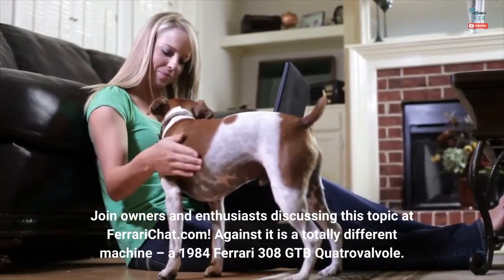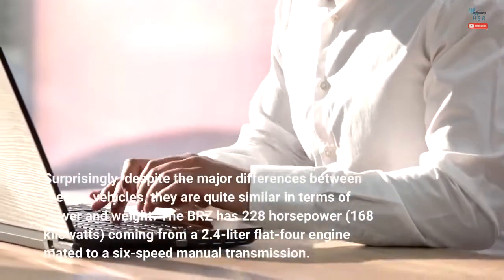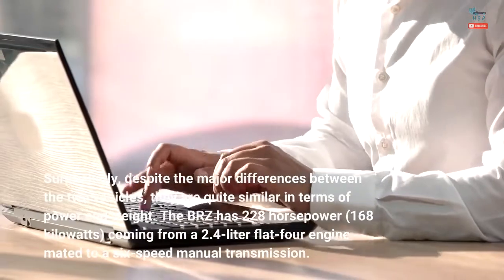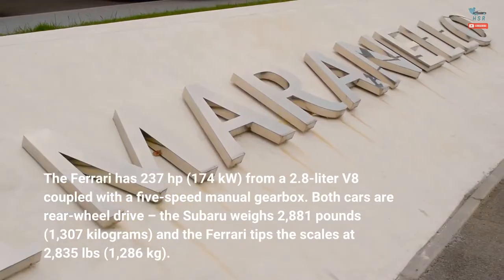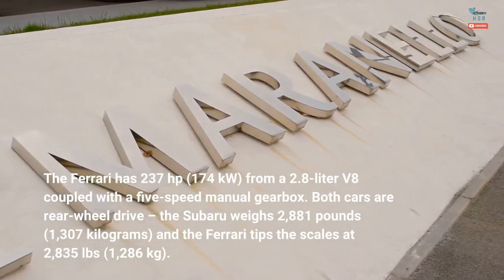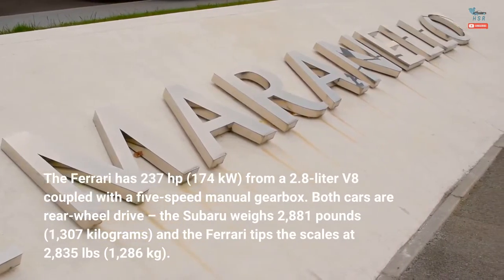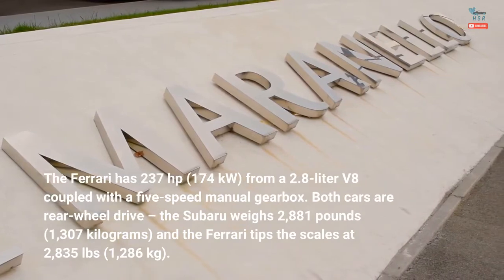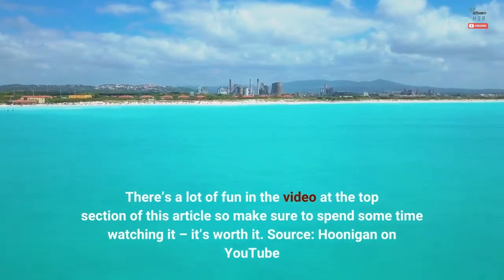Modified Subaru BRZ Meets Ferrari 308 In An Unusual Drag Race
Oct 07, 2022 at 3:59am ET In the world of drag racing, our favorite discipline is races between vehicles of different eras. There’s nothing wrong with battles between equally powerful and modern supercars or sports cars, though when there are models that have absolutely nothing in common, the production is surely even more entertaining. That’s exactly the case with the video attached above coming from the Hoonigan channel on YouTube. The team behind the channel is preparing a heavily modified Subaru BRZ with visual and performance upgrades. The main goal of the project was for the sports car to become a better handling machine and to be good on the road and on the track. Not much has happened with the engine aside from a new battery and a new air filter as most of the tweaks are for the suspension and brakes. Ensuring the car remains composed in corners is a bolt-on roll-cage and there are Sparco sports seats in the interior to keep the driver and the passenger (there are no rear seats) in place. Last but not least, the exterior gets carbon fiber upgrades, which are purely for aesthetic purposes. Overall, it’s a simple but very effective build based on the 2022 Subaru BRZ.  Join owners and enthusiasts discussing this topic at FerrariChat.com! Against it is a totally different machine – a 1984 Ferrari 308 GTB Quatrovalvole. Surprisingly, despite the major differences between the two vehicles, they are quite similar in terms of power and weight. The BRZ has 228 horsepower (168 kilowatts) coming from a 2.4-liter flat-four engine mated to a six-speed manual transmission. The Ferrari has 237 hp (174 kW) from a 2.8-liter V8 coupled with a five-speed manual gearbox. Both cars are rear-wheel drive – the Subaru weighs 2,881 pounds (1,307 kilograms) and the Ferrari tips the scales at 2,835 lbs (1,286 kg). Both drivers came to the track to win. Sometimes two very different cars in concept could actually be very close in terms of performance. That’s exactly the case today and we won’t spoil the results of this race with you. There’s a lot of fun in the video at the top section of this article so make sure to spend some time watching it – it’s worth it. Source: Hoonigan on YouTube